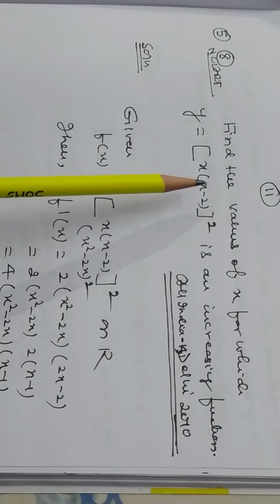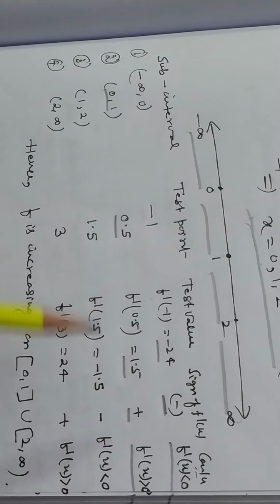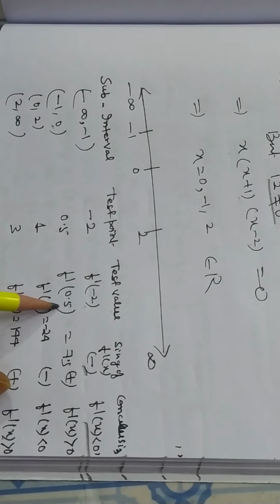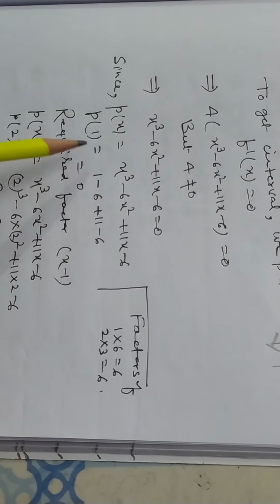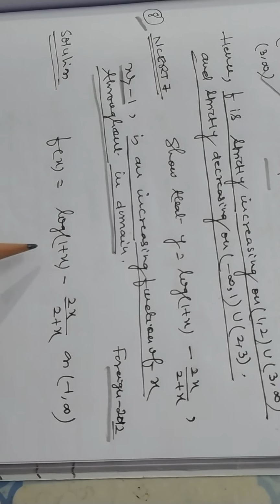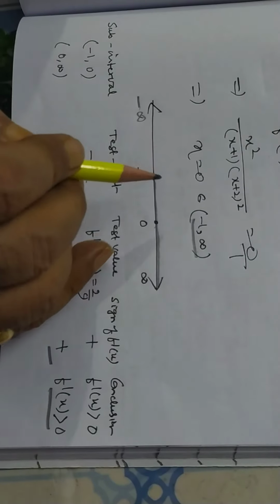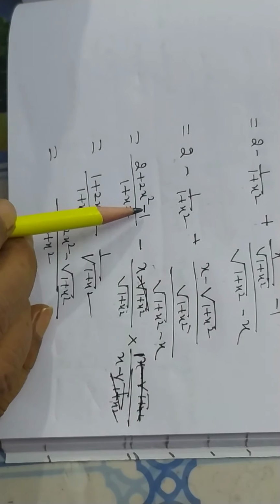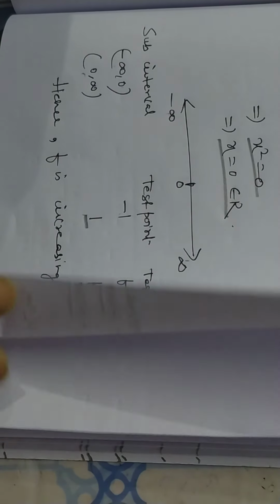Increasing and decreasing video- 3